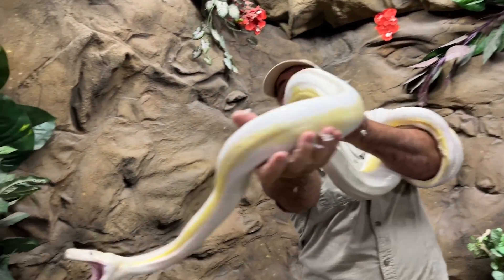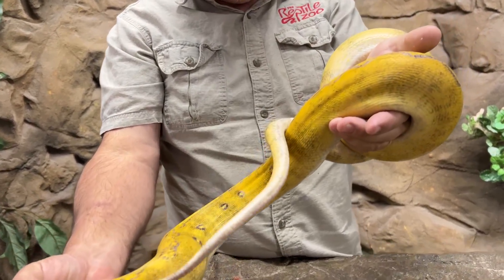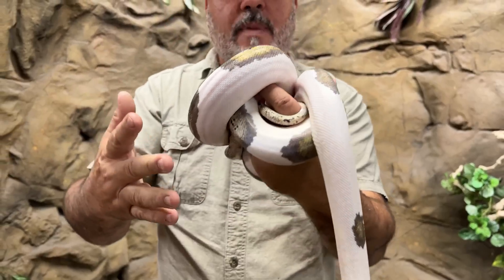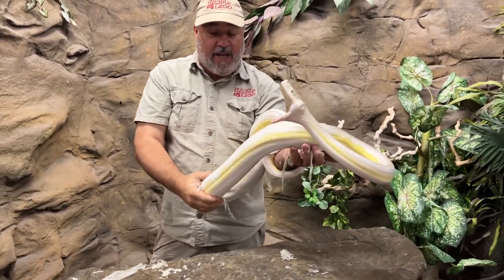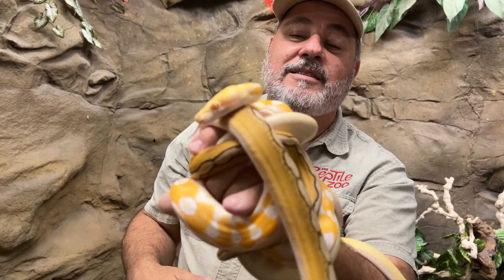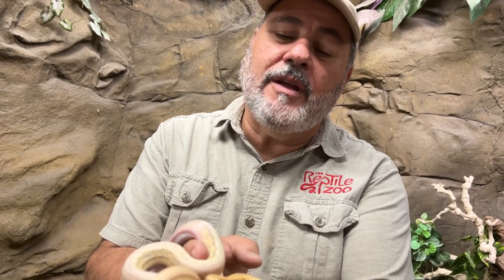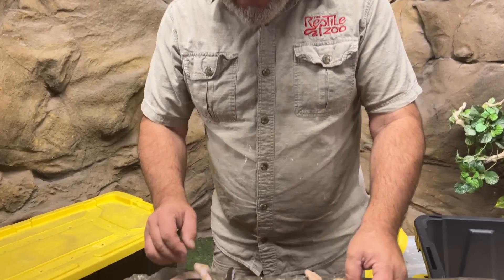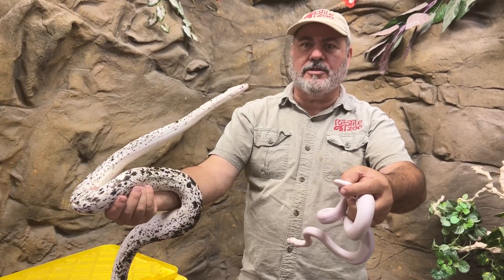Craziest Reticulated Python Morphs At The Reptile Zoo!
I have been working with reticulated pythons for decades, and we have made a bunch of world's first genetic combinations along the way! They come in so many different cool colors and patterns, and these are some of the craziest ones we have here at the reptile zoo! Which one is your favorite?